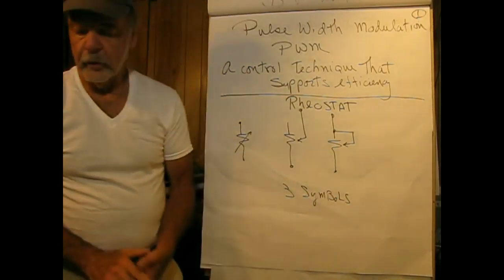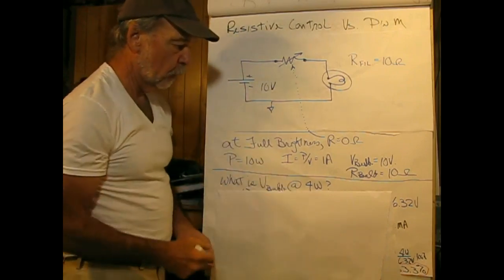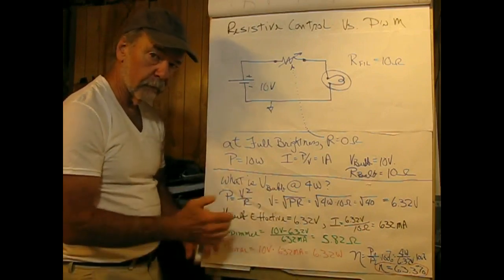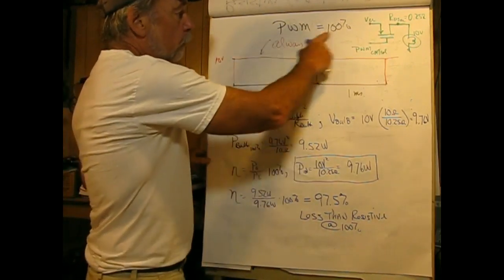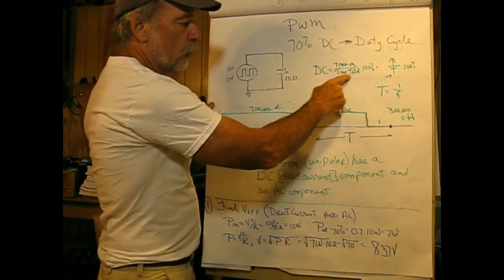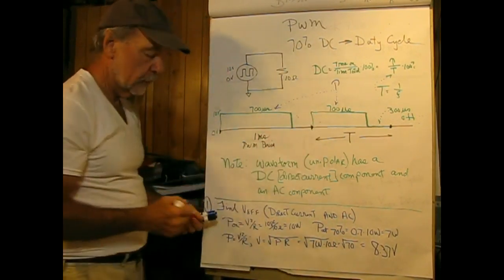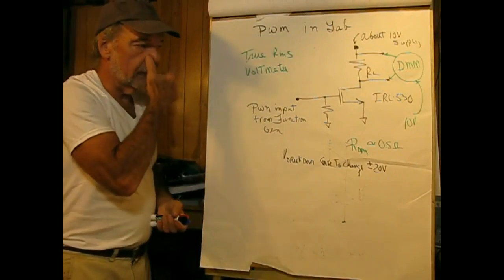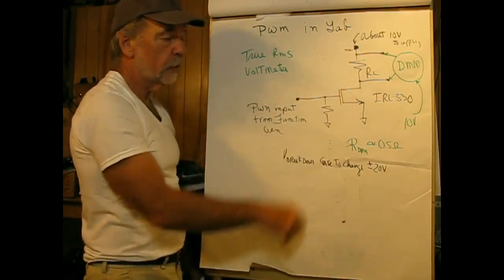Industrial Electronics, 17 Pulse Width Modulation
Industrial Electronics Course, 17 Pulse Width Modulation